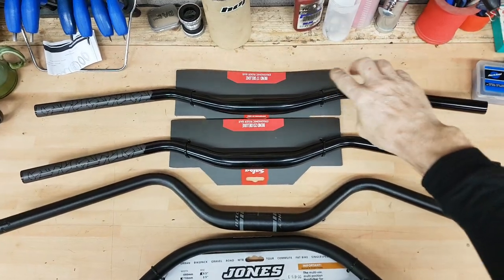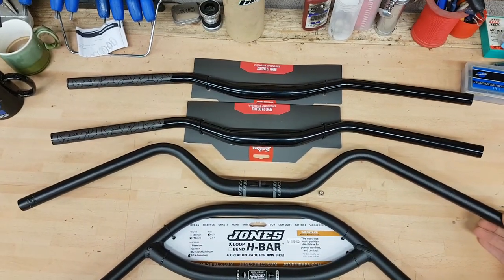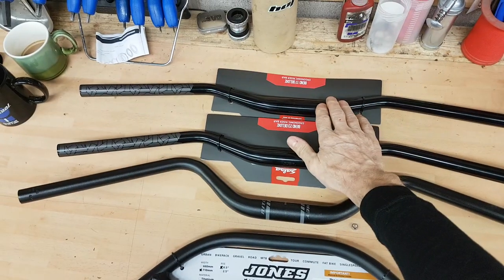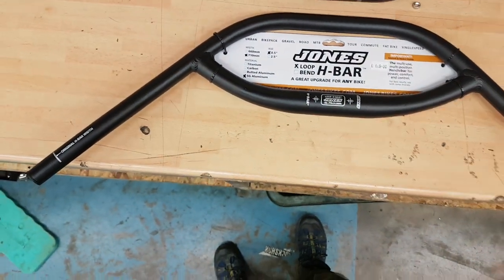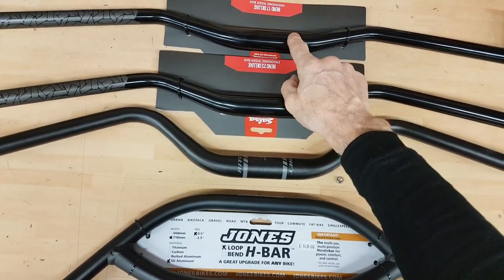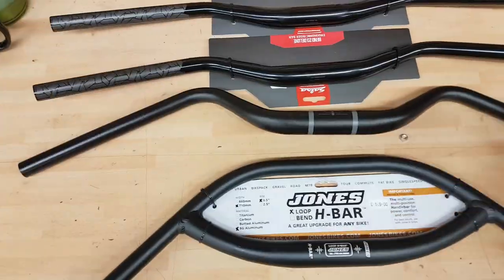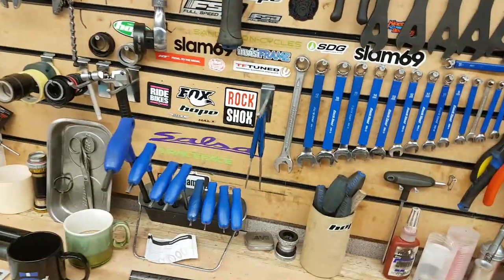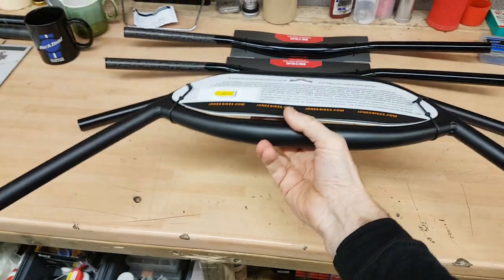Adventure handlebar comparison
We've used all of these bars and have to say they ate all great and an improvement on traditional mtb bars. I have used both the Salsa bars for a while now and so far they have been my go to bar.
The super popular Jones bars are a little more specific and are reliant for bike packing, adventure rides.
Then we have the brand new Ritchey bar, which doesn't have a name yet. It's a little different as in its 800mm wide with 30mm rise. I've been testing these and after my initial "these are too wide" I got used to them and dod find the extra width really good in certain scenarios. So yes great bars. So much so we have ordered wuite a few for our fatbikes. Oh and they cost a fraction of the others at just £35.

So checkout the video. We sell all of them if you wish to try for your self.